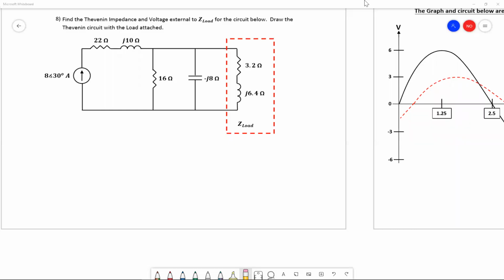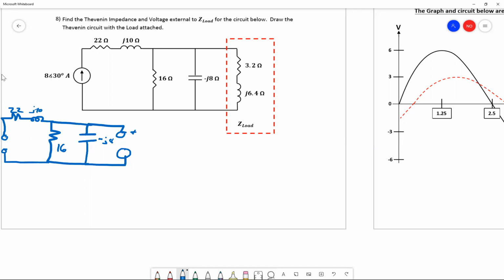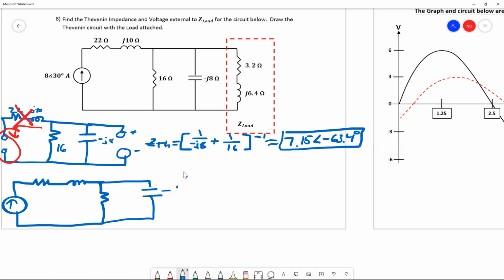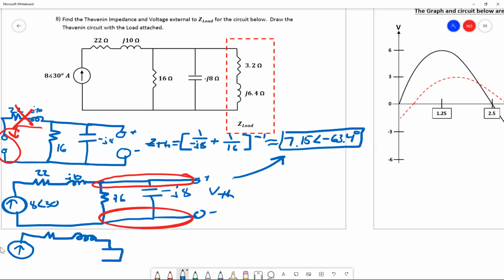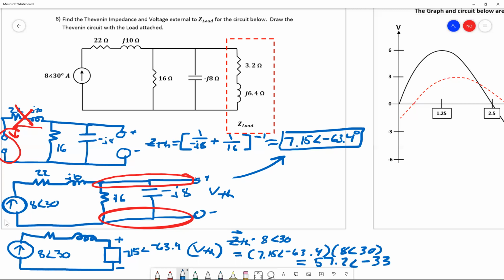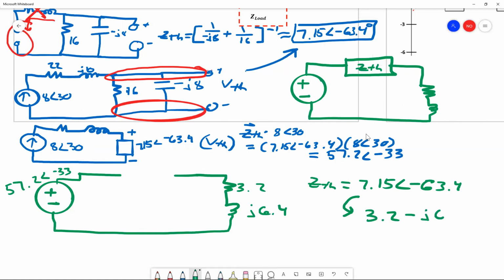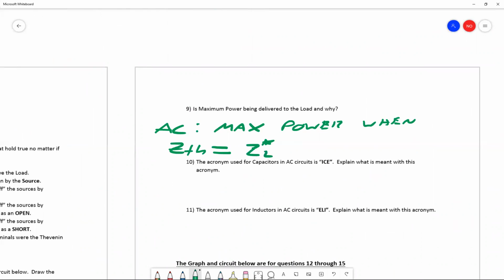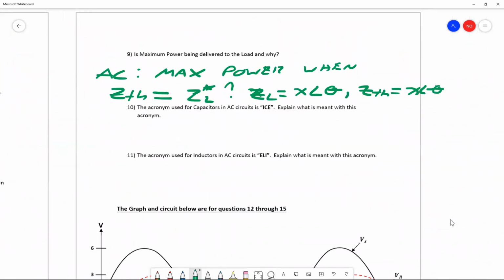USNA EE301 12-Week Review Packet (Problems 8-9)